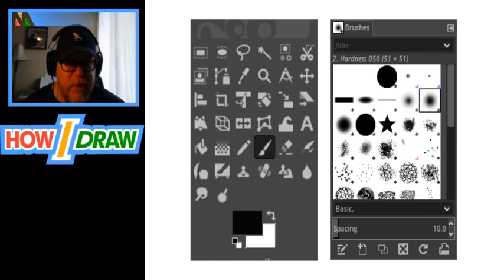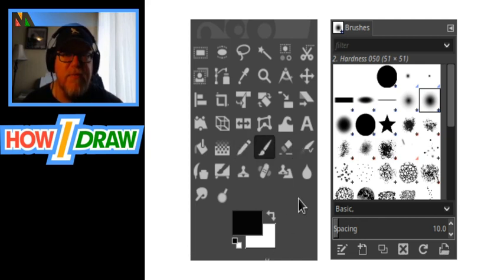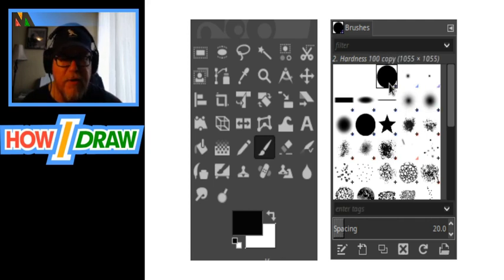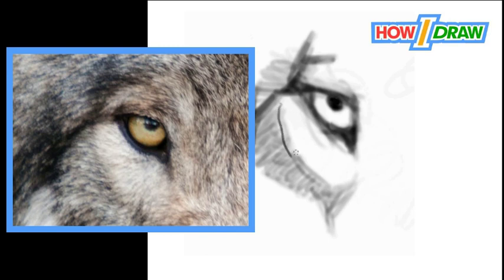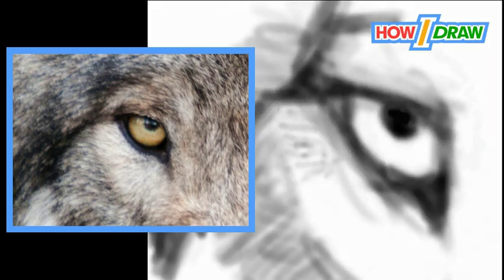How I Draw - Episode 3 - Texture, Detail, and Colour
In this episode, I talk a bit about the tools and tips that I use when using properly configured Gimp Software. I demonstrate the 4 Strategies when drawing [Aladdin's Genie Time Lapse], and we work a bit more on that Wolf; developing fur texture, eye details, and the addition of colour.